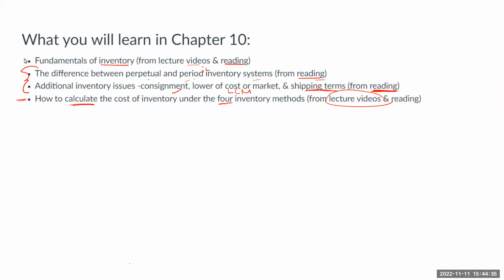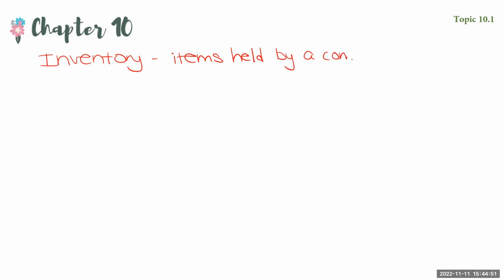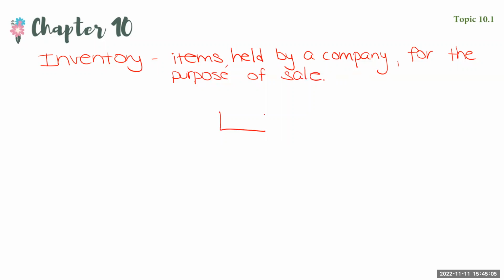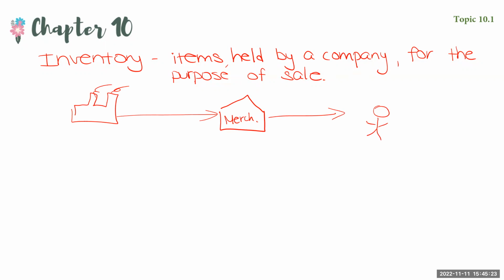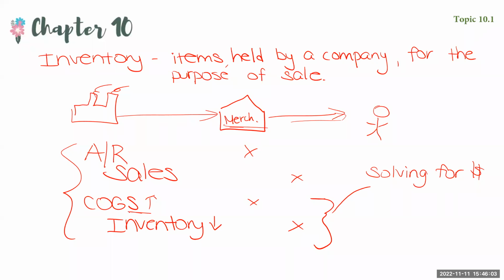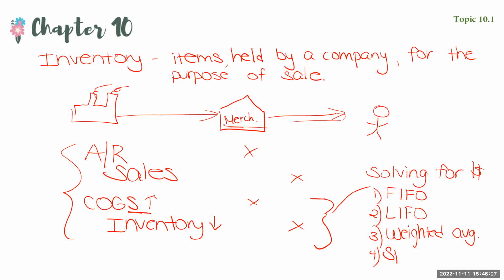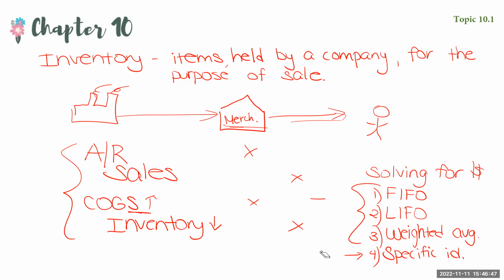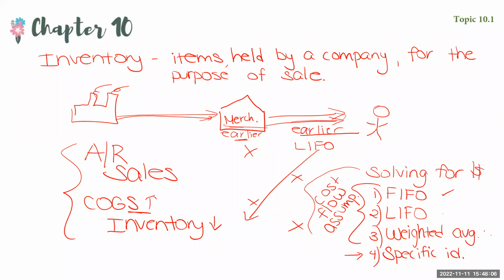Ch10, Video 2: Inventory Fundamentals, Lecture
Professor Thompson reviews the basic concepts of inventory.